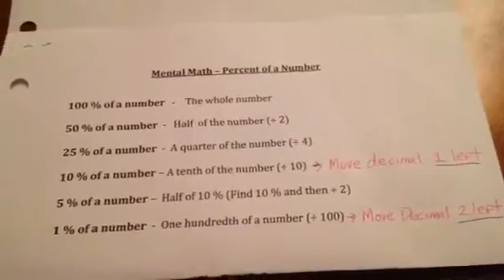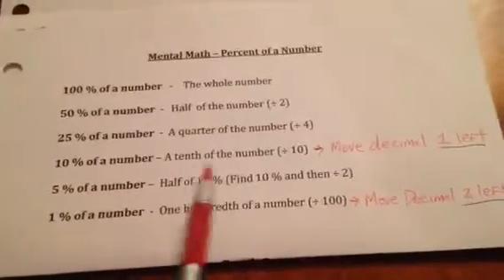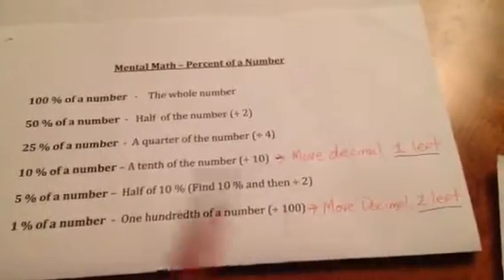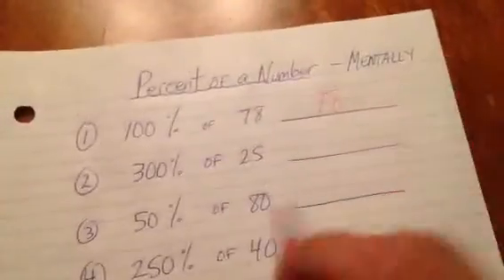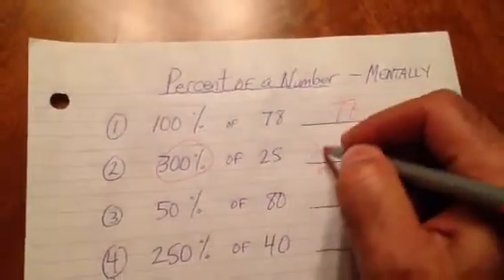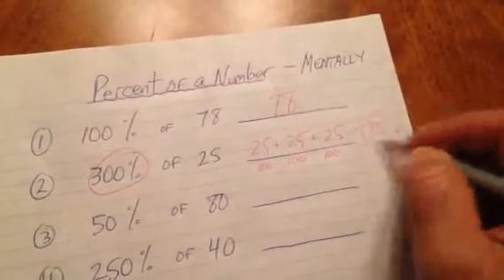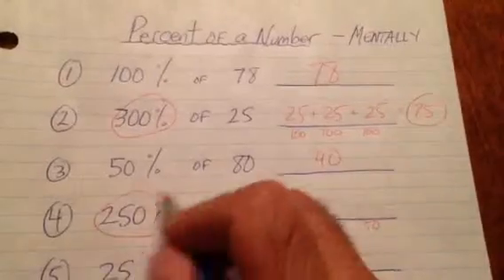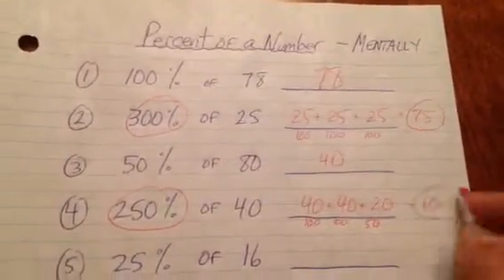Gr. 8 Math - Percent of a Number Mentally Type 1